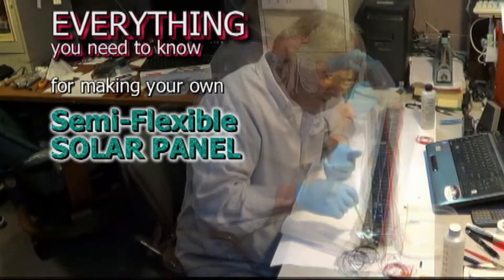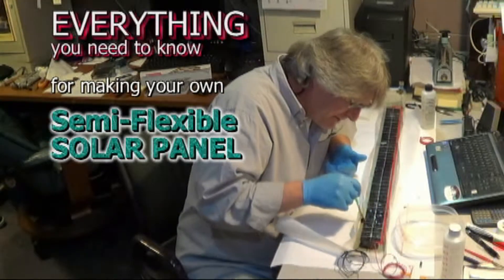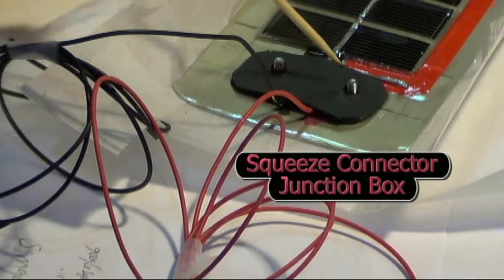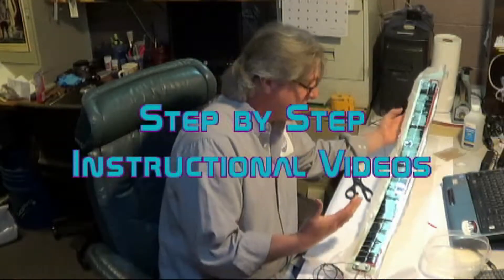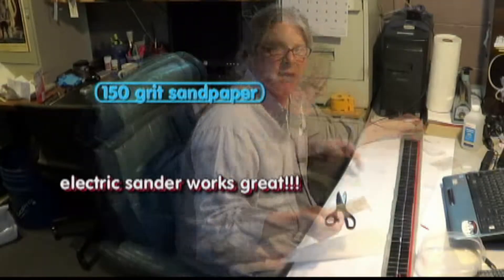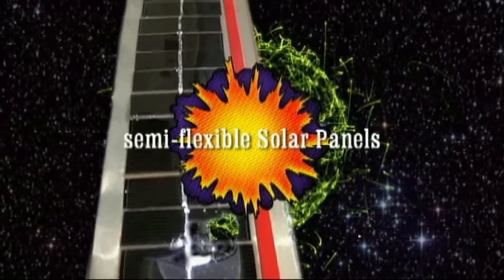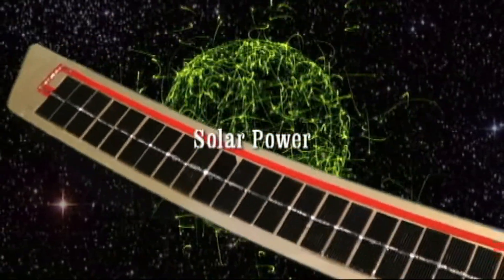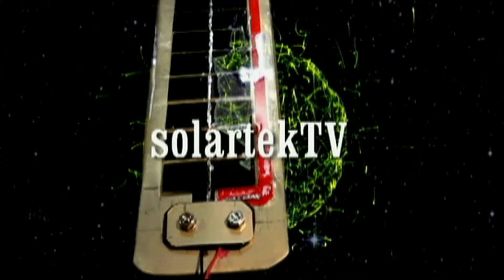5 WATTS for $5 total cost Homemade SOLAR PANELS ~ DiY flexible SOLAR PANELS !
Battery Charger Solar Cells ~ do you want to make a flexible SOLAR PANEL? we can show you how!! get started with this video ~ its fun and easy ONCE YOU KNOW HOW! Technical data explained